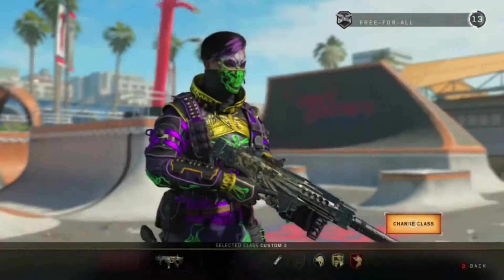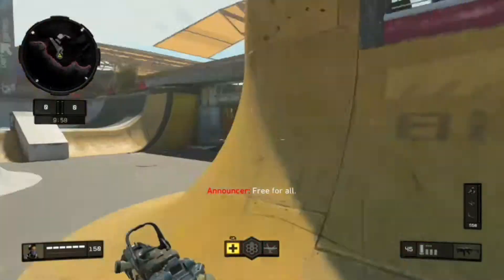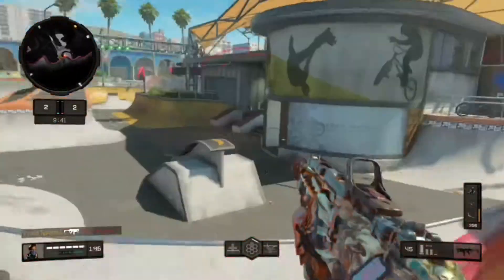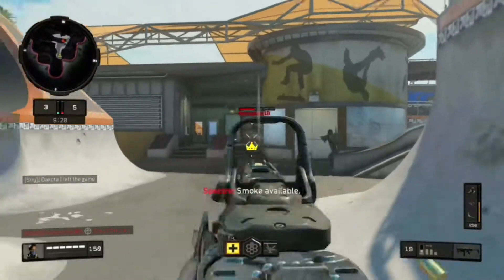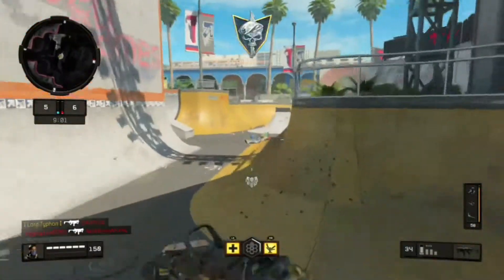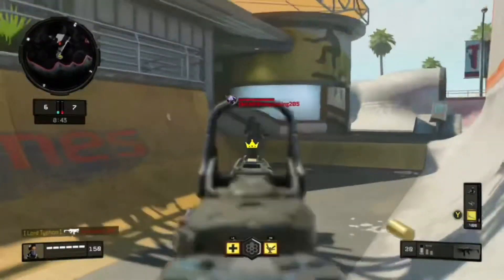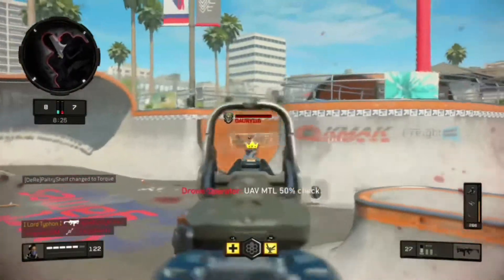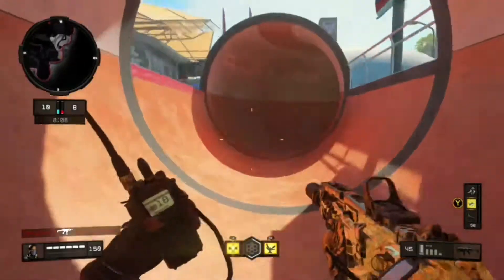FFA 10 Tips/Guide